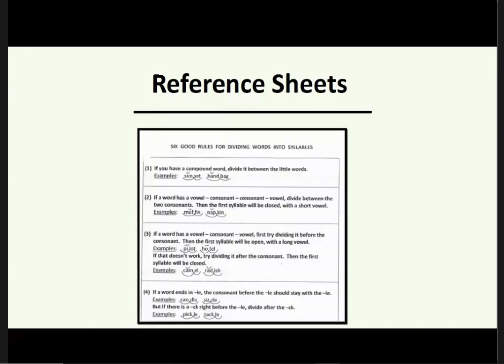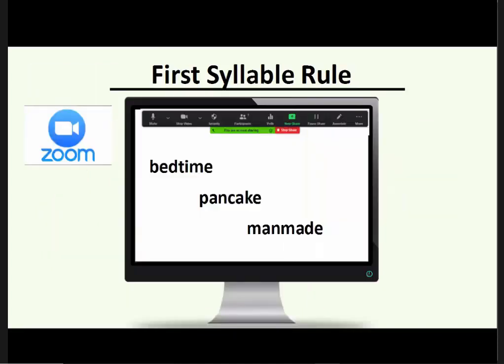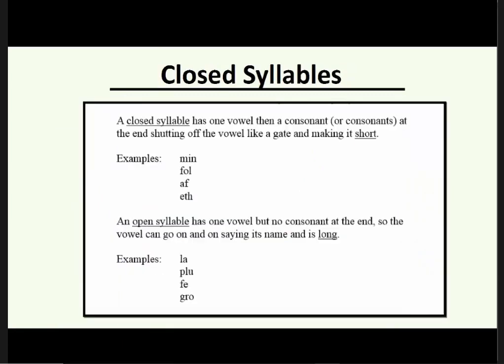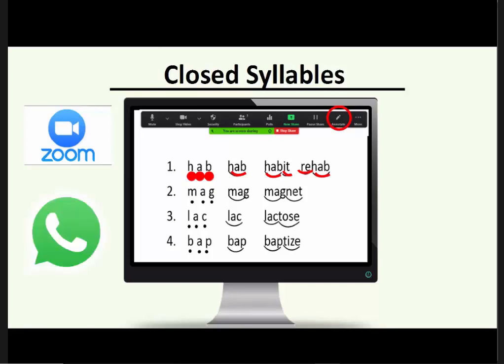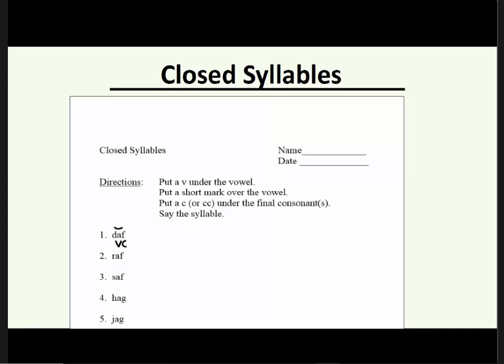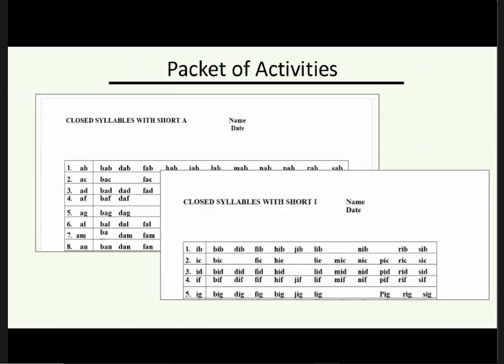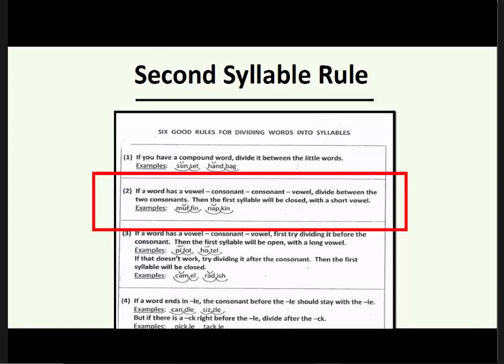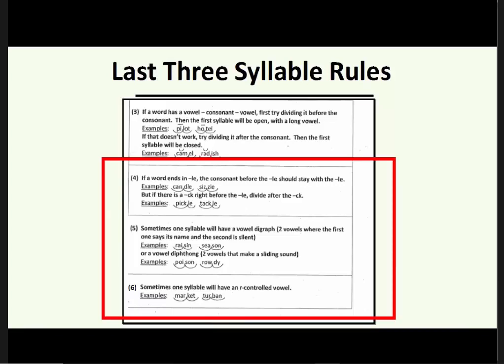Alphabetics Virtual Section 3